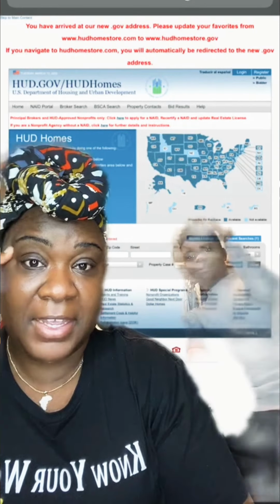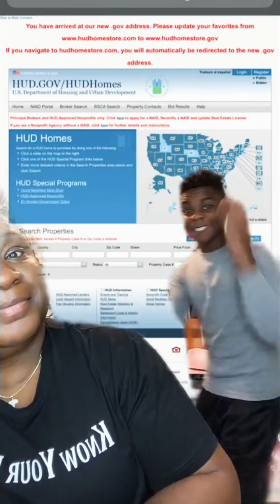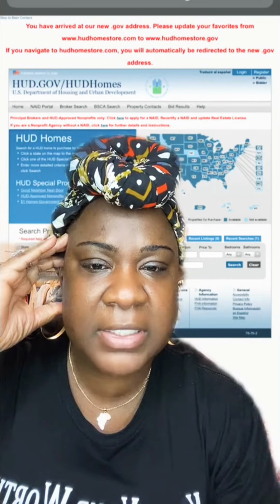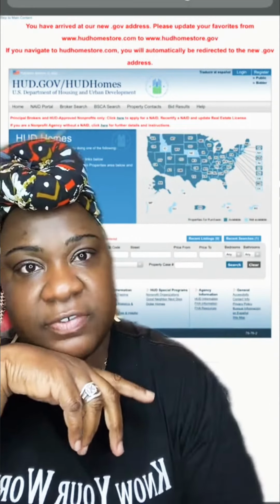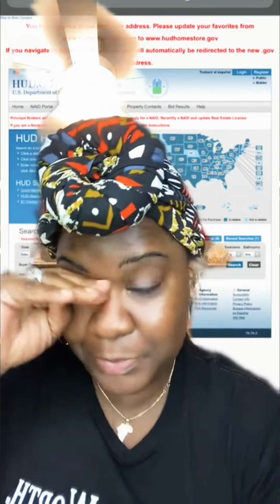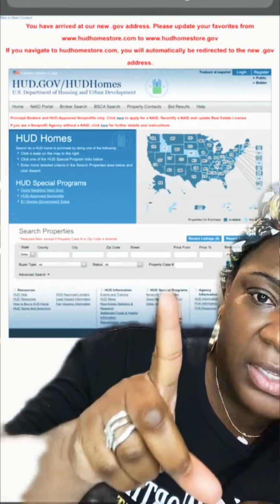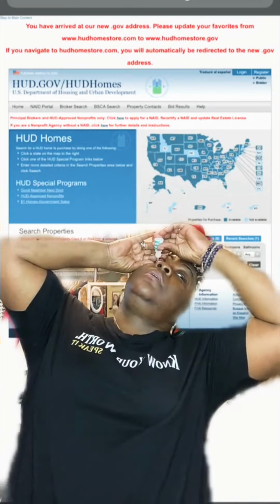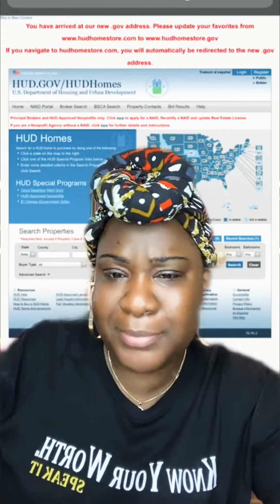Learn about the $100 down payment with HUD #2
This video is a step by step direction navigating the HUD, & USDA  website. Here you will also learn how to find down payment assistance program.